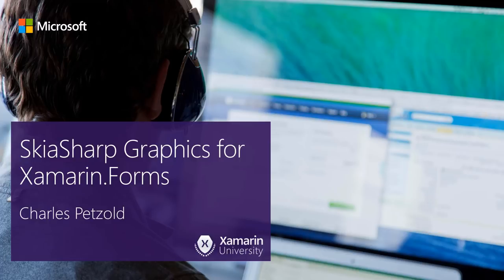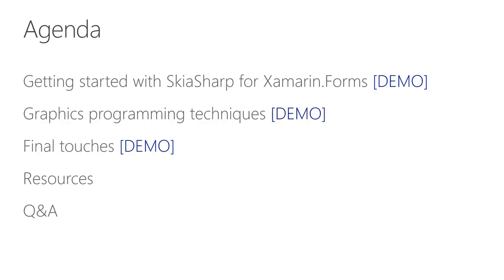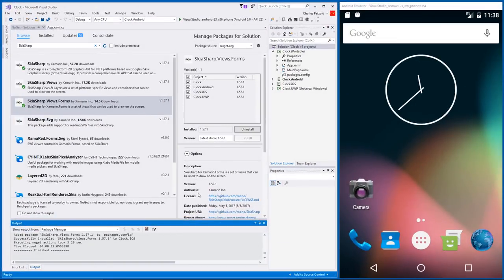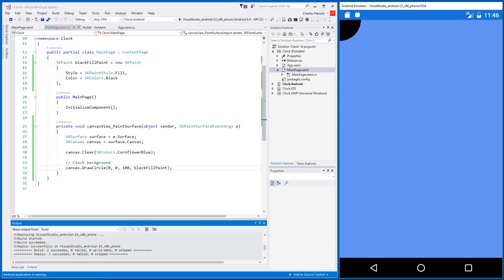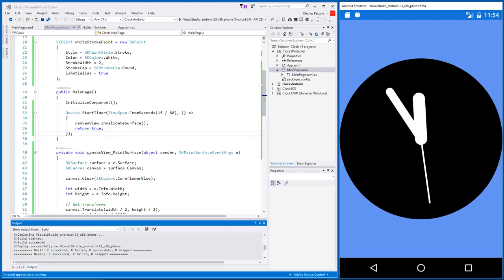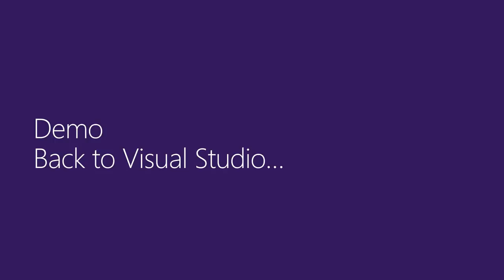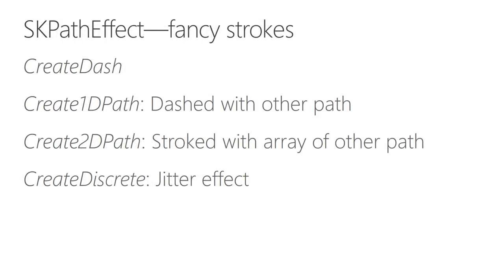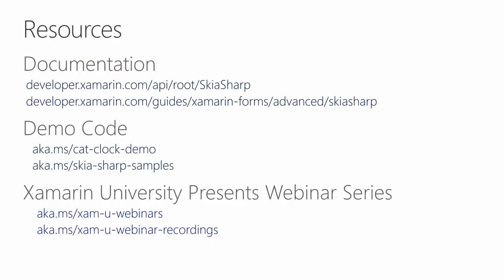SkiaSharp Graphics for Xamarin.Forms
SkiaSharp, powered by Google’s Skia graphics library, helps developers extend their Xamarin.Forms apps with compelling 2D graphics. Watch how Charles Petzold shows you how to include a SkiaSharp canvas in your Xamarin.Forms apps and make the most of the extensive and versatile SkiaSharp library.

In this session, you’ll:
• Draw lines, curves, and graphics paths
• Fill areas with shaders
• Load and render bitmaps
• Apply graphics transforms
• Animate 2D shapes and integrate with touch and other inputs
• Ask questions and receive guidance from Xamarin University professors and mobile experts.